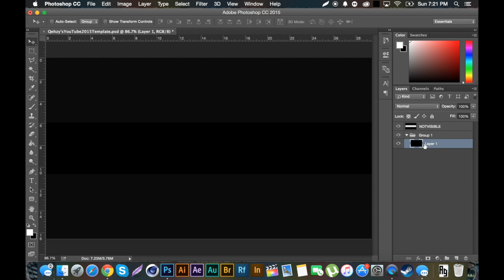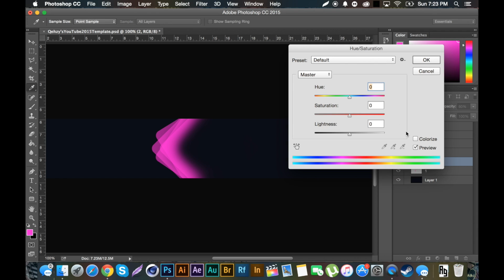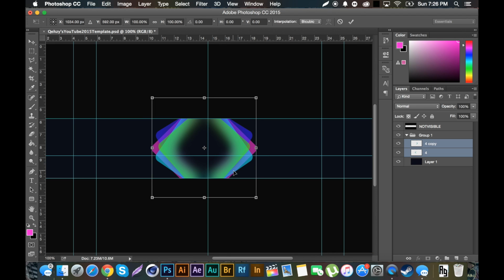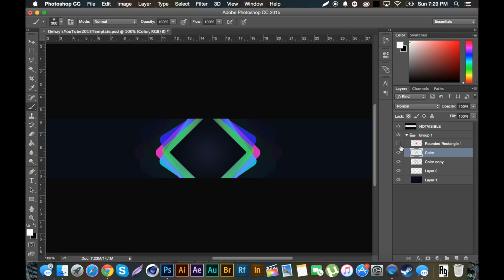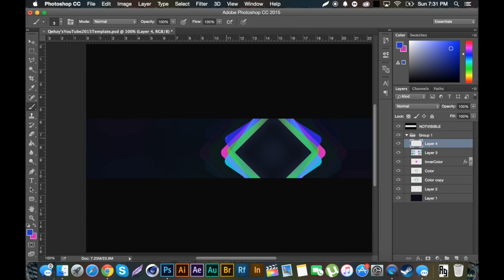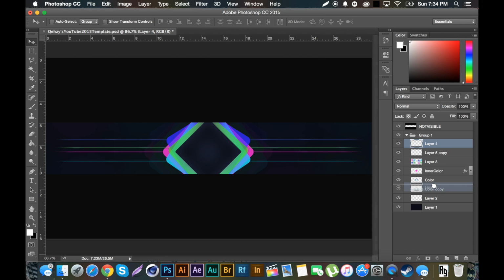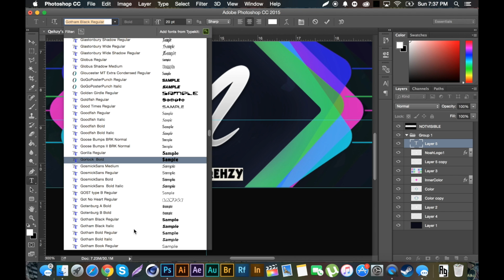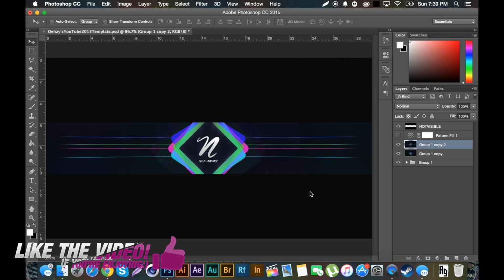Tutorial: Clean 2D Banners by Qehzy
Here is a tutorial on clean, bright, colorful 2d banners/headers in Photoshop! Enjoy!